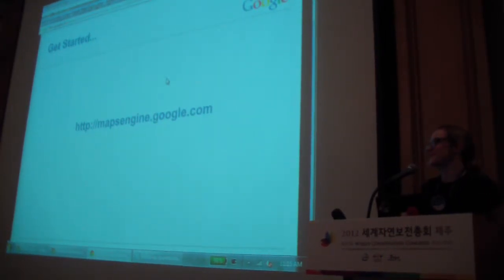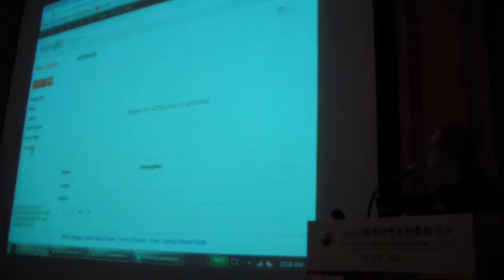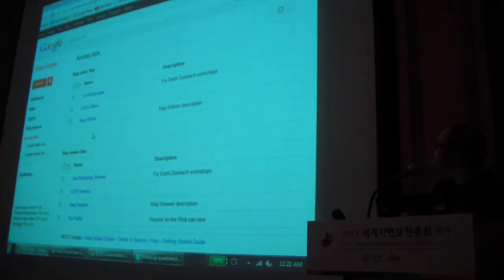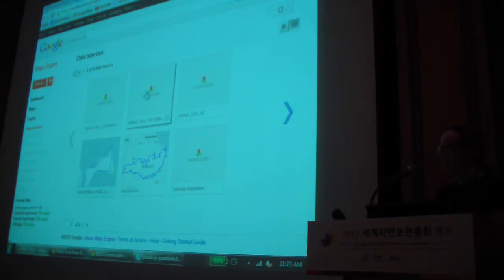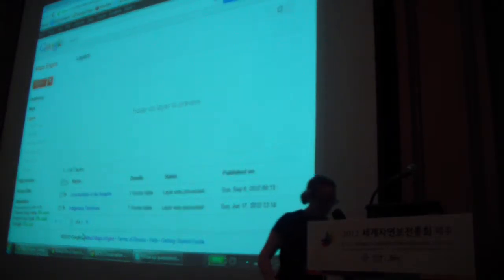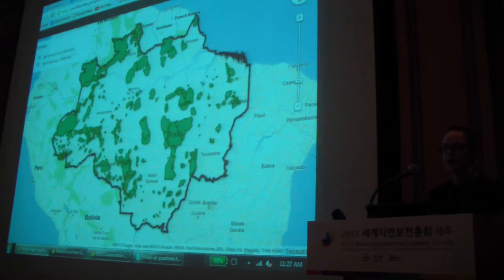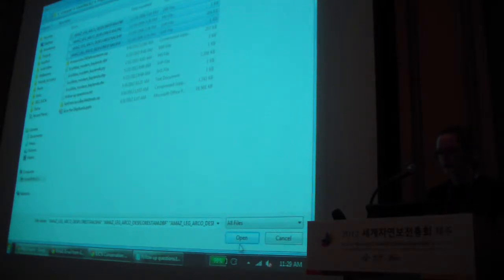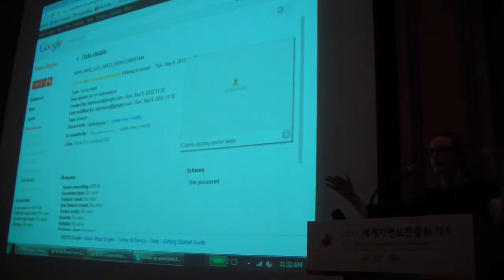Conservation Campus 381: Google mapping for conservation. Part 7 of 14